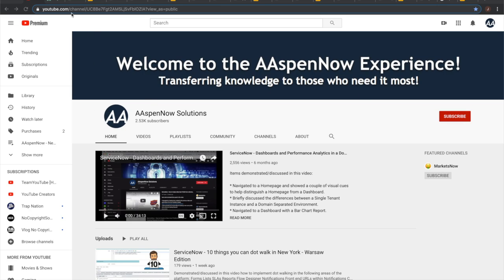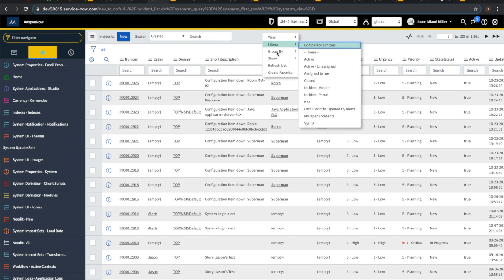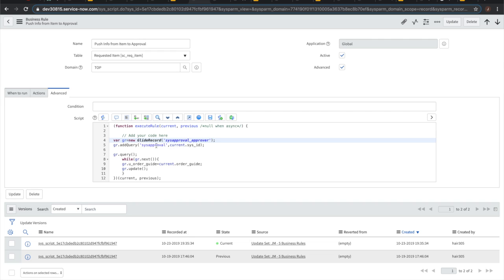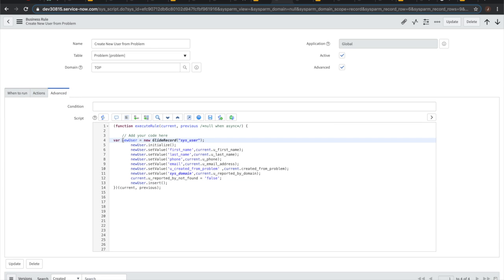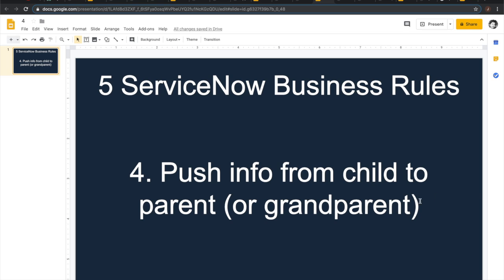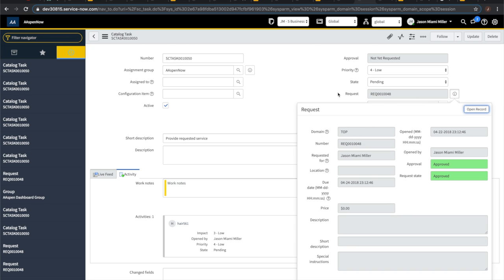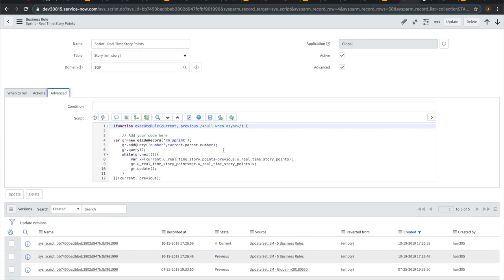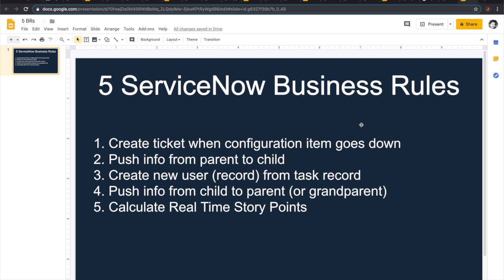5 ServiceNow Scripted Business Rules you should have in your arsenal in New York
Business Rules demonstrated/discussed in this video:

1. Create incident ticket when configuration item goes down
2. Push info from parent to child (Push Order Guide field info from Requested Item to Approval Record)
3. Create new user (record) from task (problem) record
4. Push info from child to parent (change Service Catalog Request domain to Catalog Task Assignment Group's Domain when Catalog Task is assigned)
5. Calculate Real Time Story Points when story percentage complete changes and roll-up story totals to the Sprint Level.

Congrats to John Donahoe for becoming Nike's 3rd CEO!